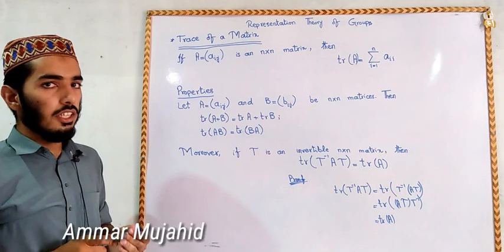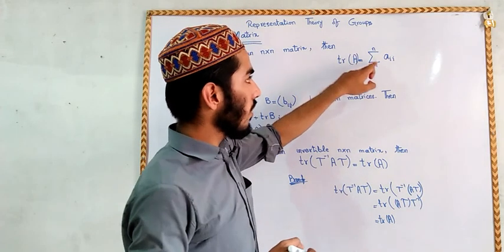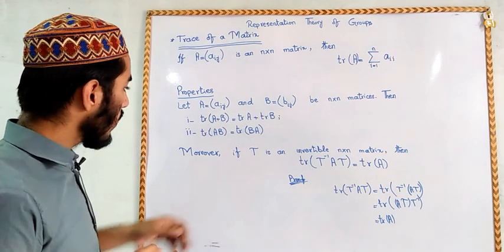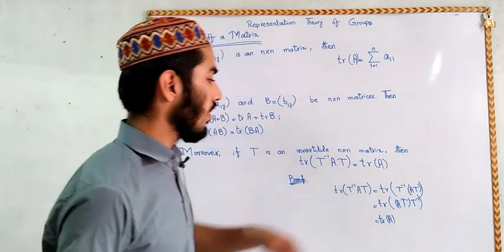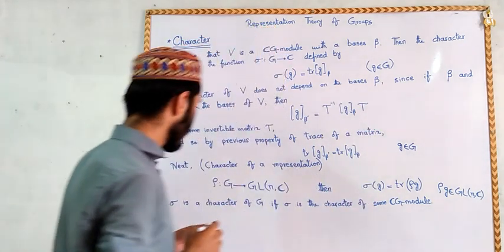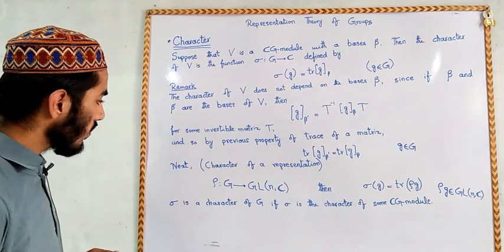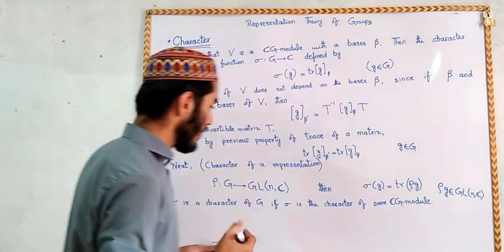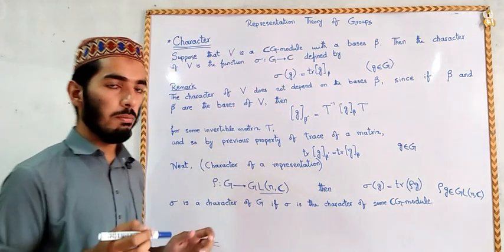Representation Theory of Groups | Characters of Groups | Ammar Mujahid